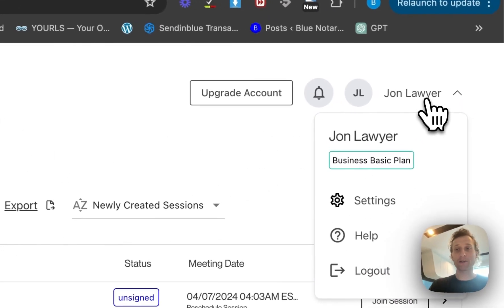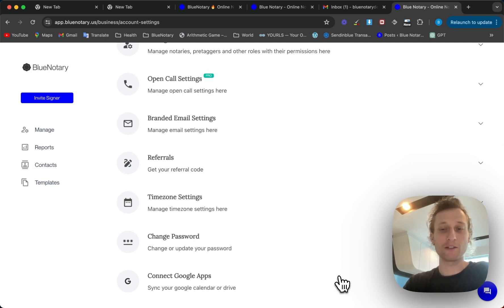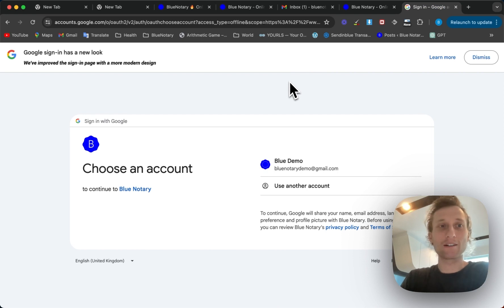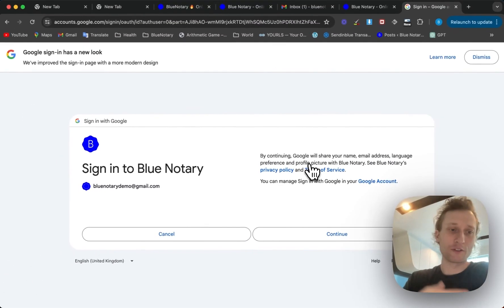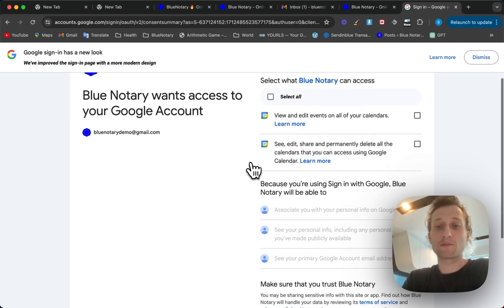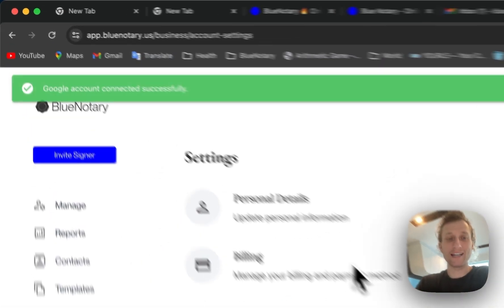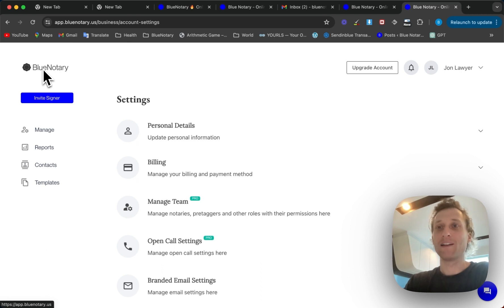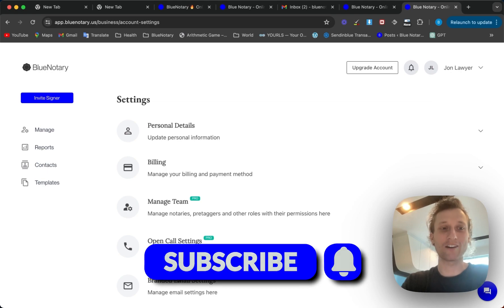How to Connect Google Calendar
In this video, we go over how to connect Google Calendar.

00:00 Introduction
00:06 Accessing Settings for Individual and Business Accounts
00:19 Navigating to Google Apps Integration
00:32 Selecting Your Google Account for Synchronization
00:46 Granting Permissions and Access Levels
01:00 Finalizing Integration and Calendar Updates
01:11 Benefits of Calendar Sync for Notaries and Clients
01:19 Conclusion and Support Resources